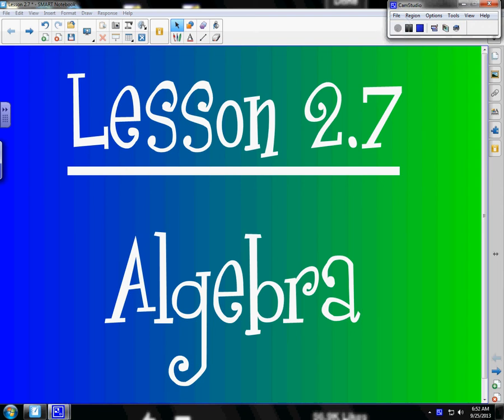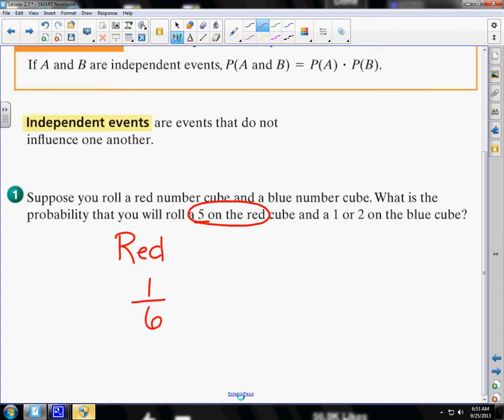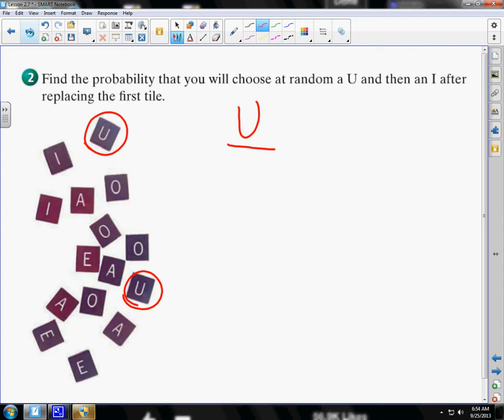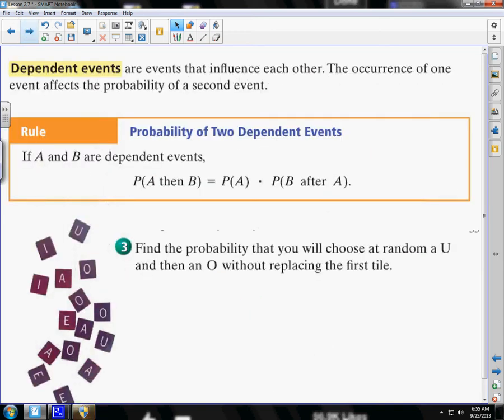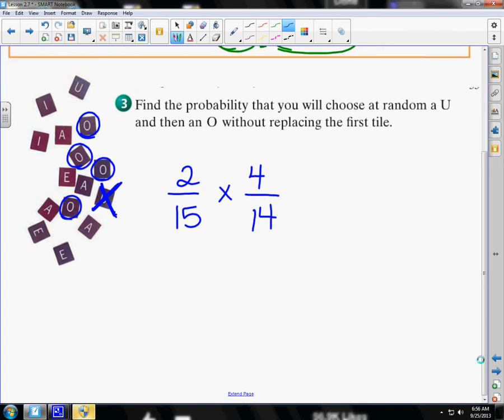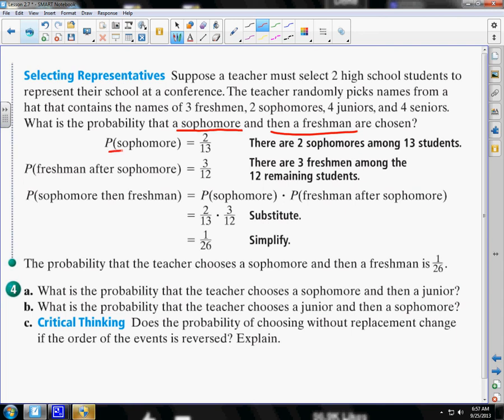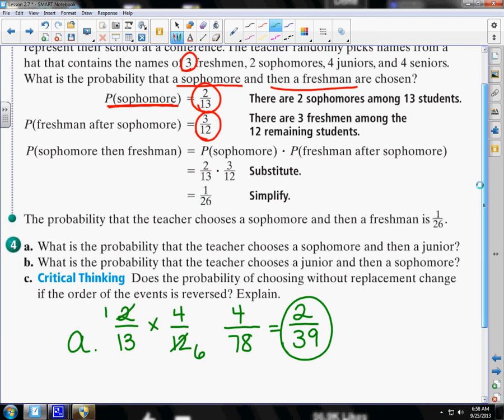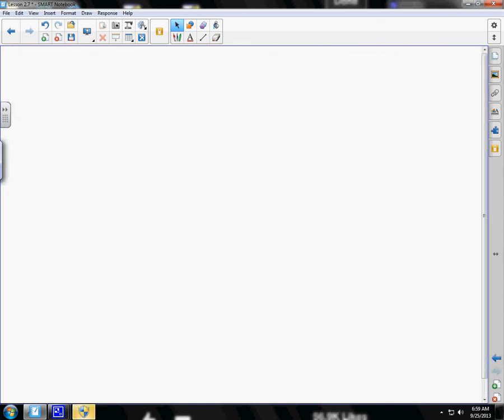Lesson 2 7 Probability without replacing